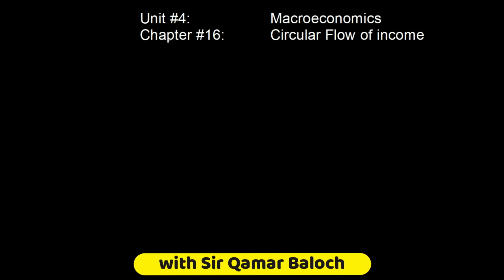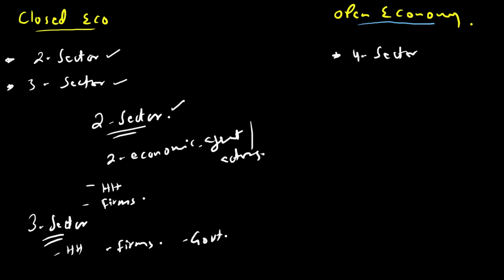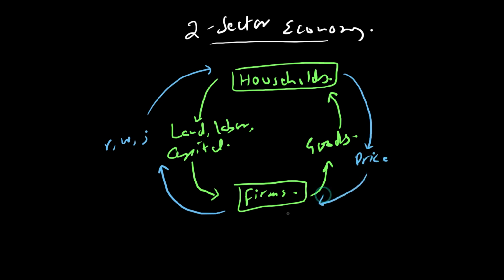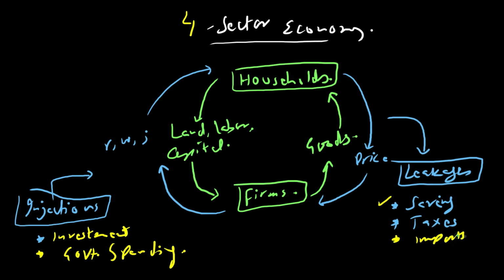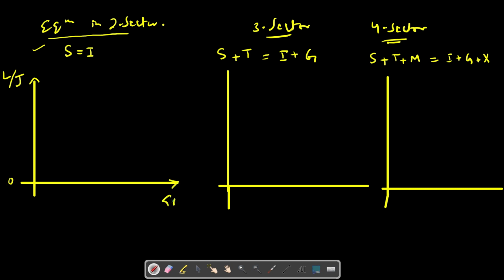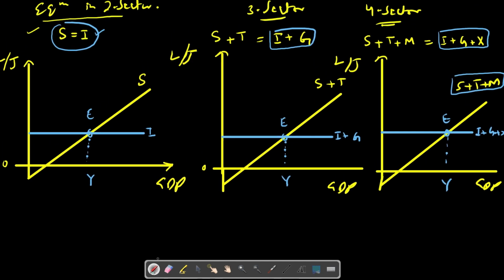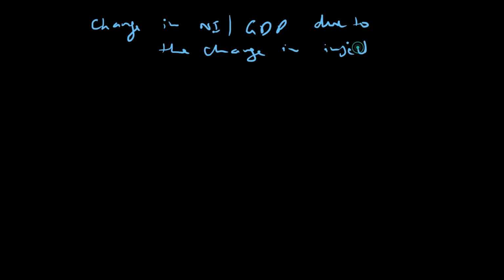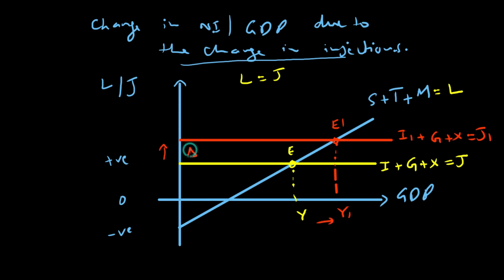Circular flow of income in 2, 3,4 sector economies national income equilibrium | leakages injections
This video explains how circular flow of income takes place in 2 sector, 3 sector and 4 sector economies.
How leakages and injections takes place and what are the conditions of national income equilibrium.
It also explains how much national income will change due to the change in investments through multiplier effect.